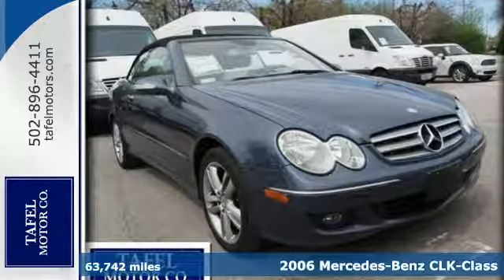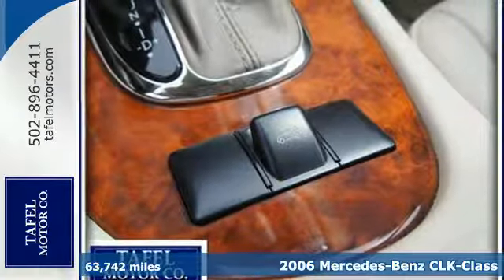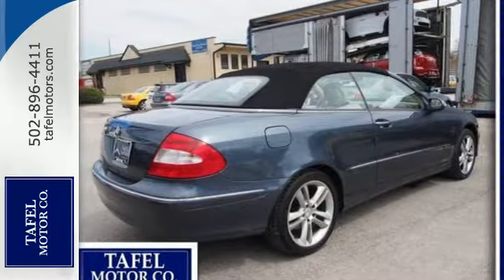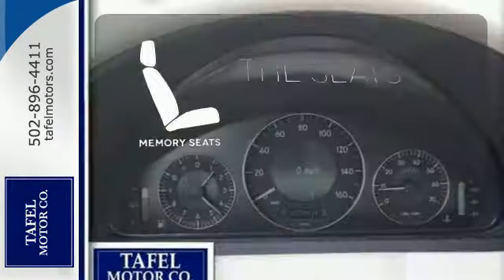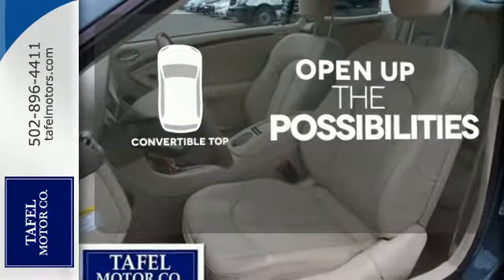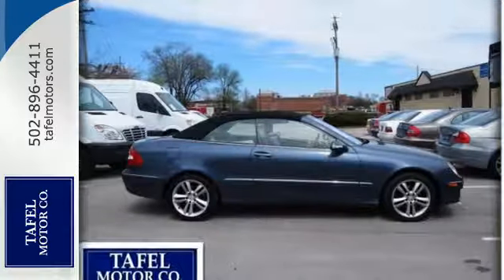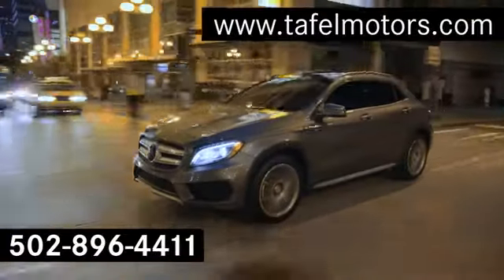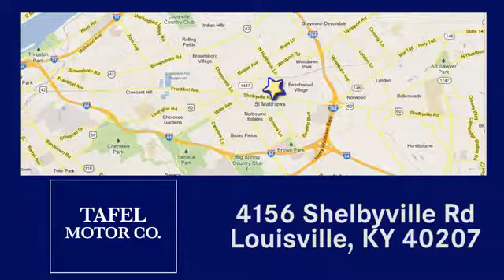2006 Mercedes-Benz CLK-Class Louisville KY Elizabethtown, KY M14604A - SOLD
Year: 2006
Make: Mercedes-Benz
Model: CLK-Class
Trim: CLK350 Cabriolet
Engine: 6 Cyl. 3.5L
Transmission: Automatic
Mileage: 63742
Stock #: M14604A
VIN: WDBTK56H46F189273
T This vehicle is being sold AS-IS. Of course, all of our pre-owned inventory must pass a safety inspection. However in order to pass on the savings of a great pre-owned vehicle to you below market value, we did not recondition this vehicle to pristine standards.

Address:
4156 Shelbyville Road